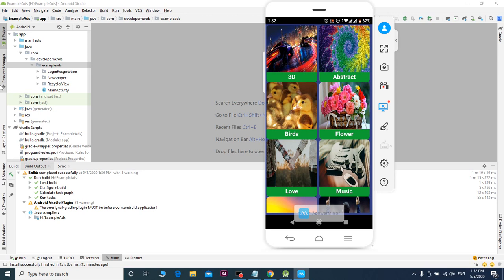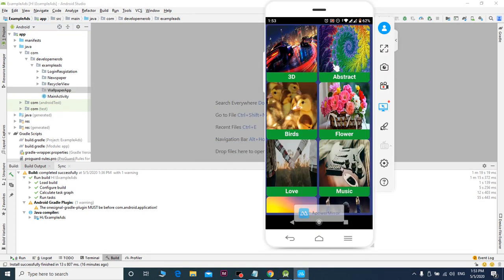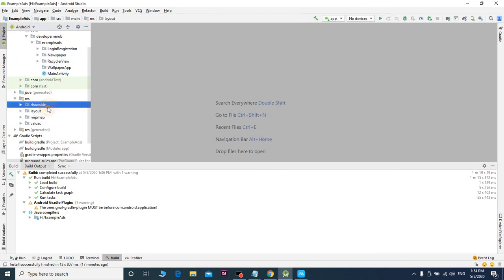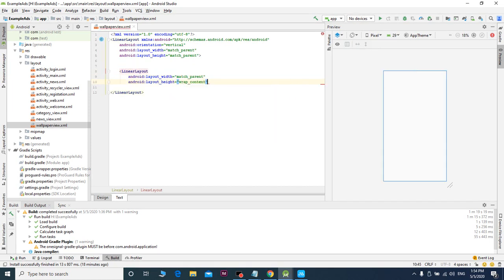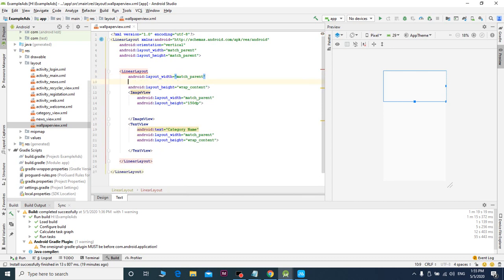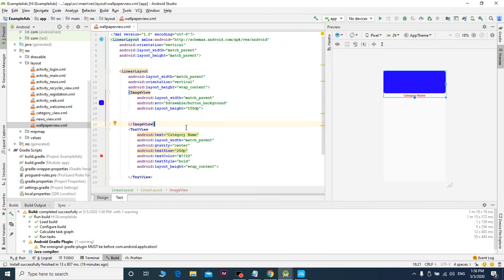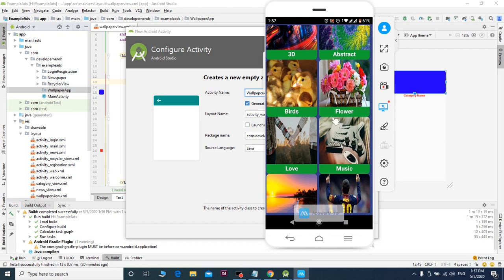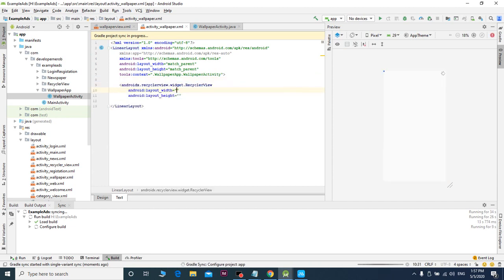Make Wallpaper App In Android Studio part 1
Today i am talking  about how to make wallpaper app in android studio from firebase Database.
Today is part One.

Stay with me and build wallpaper app.